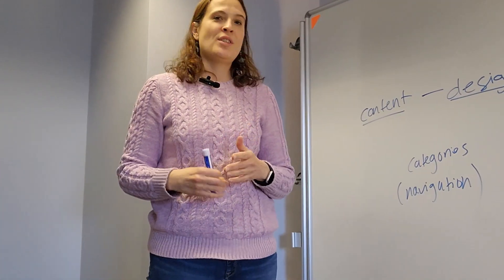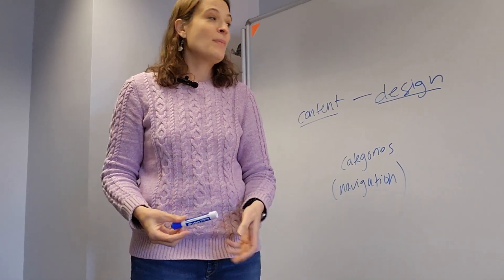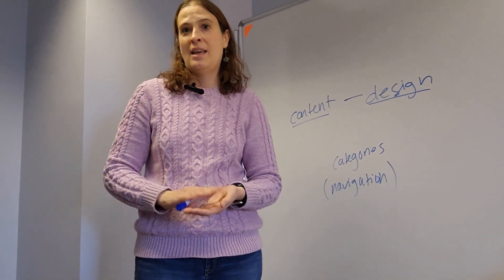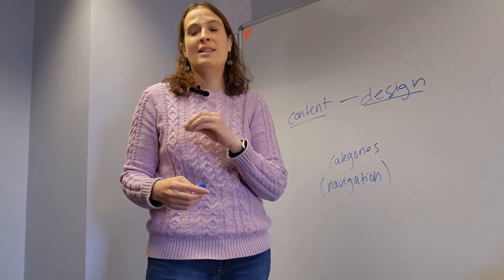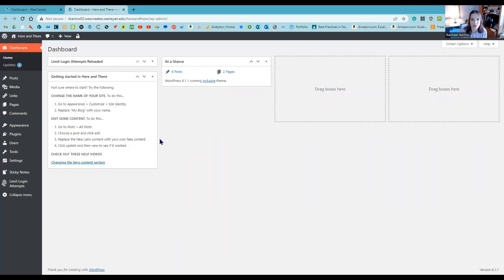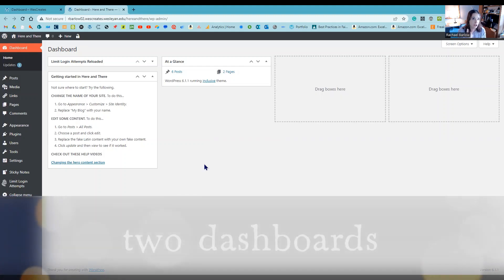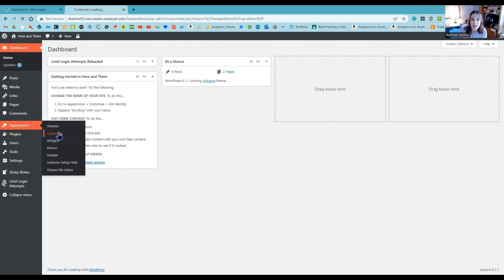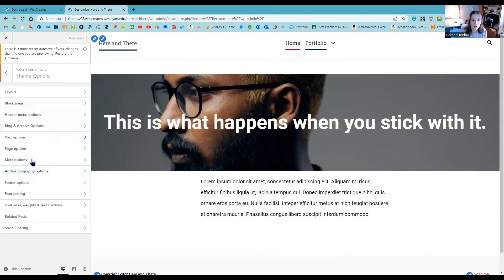The WordPress Dashboard